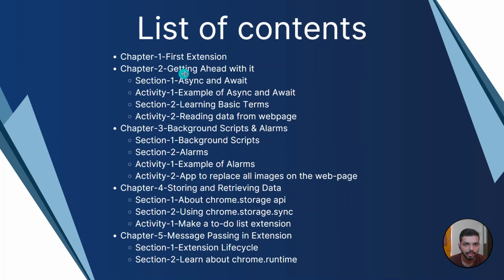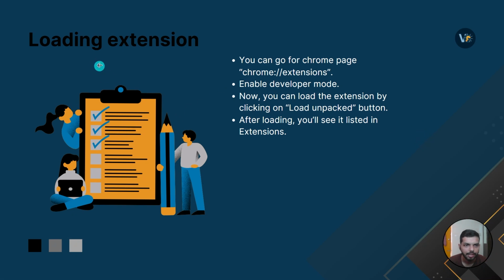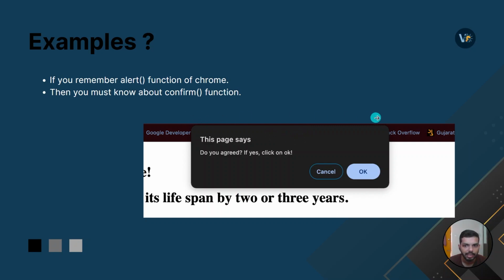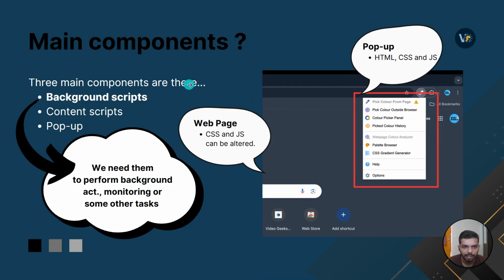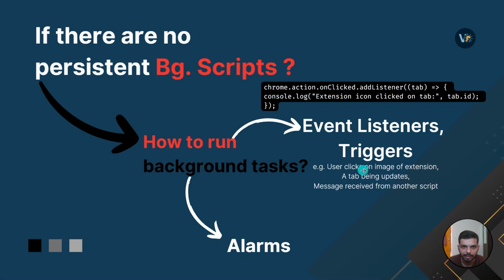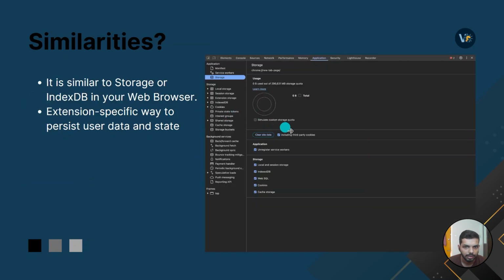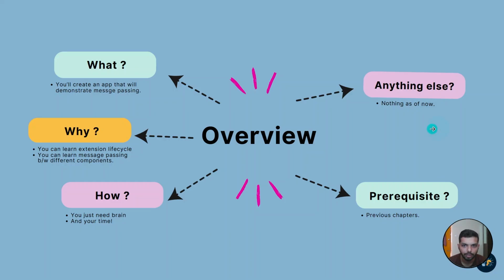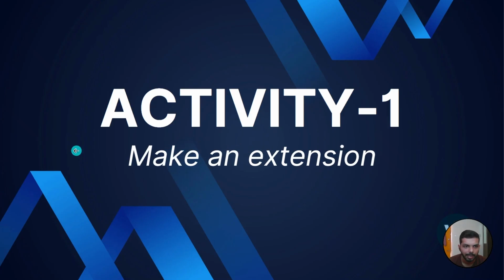Everything you need to know about Chrome Extensions | Video Geeks | Must Watch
🚀 Everything You Need to Know to Get Started with Chrome Extensions! 🔧 | Video Geeks Overview

Welcome to Video Geeks! In this video, we’re giving you a complete overview of Chrome Extensions — perfect for beginners who want to dive into the world of browser extensions. 🌐💡

We’ve covered each topic in detail in separate videos, but this one is your quick guide to understand the core concepts, how everything fits together, and what you need to get started!

What are Chrome Extensions?
Manifest files explained
Content scripts vs background scripts
Permissions and APIs
UI elements: popups, options pages, and more

Whether you're planning to build your first extension or just curious about how they work, this video gives you a bird’s-eye view before diving deeper.